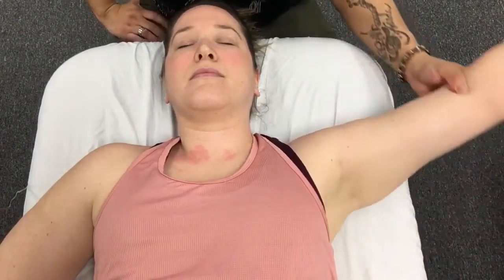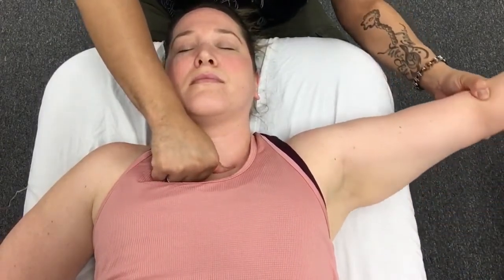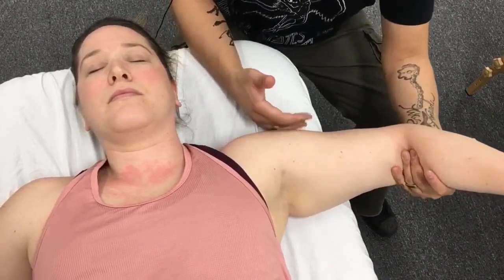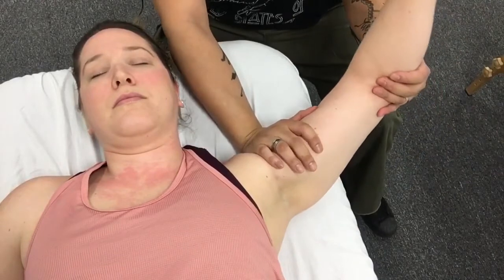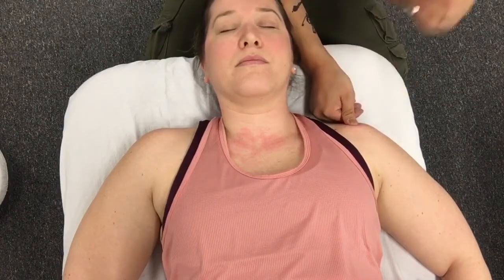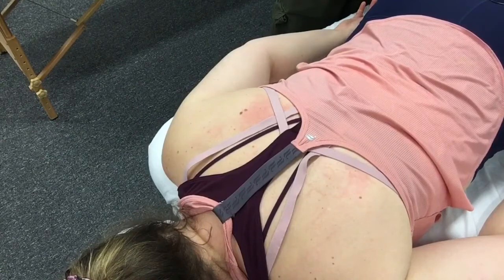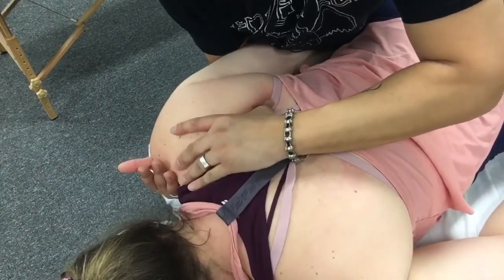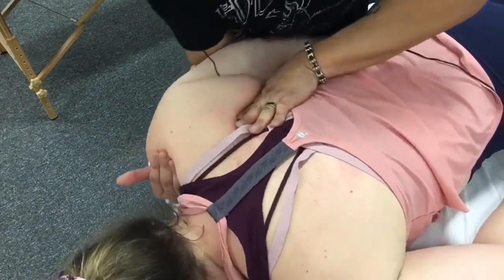Joint Mobilizations for GH Reduced Abduction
Be bold in your pursuit of education...
ConEdInstitute.com